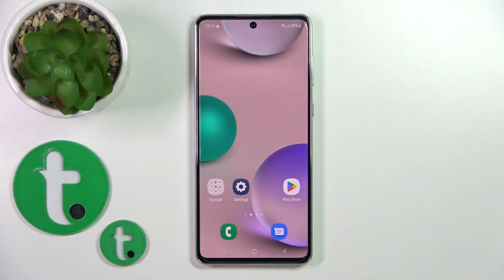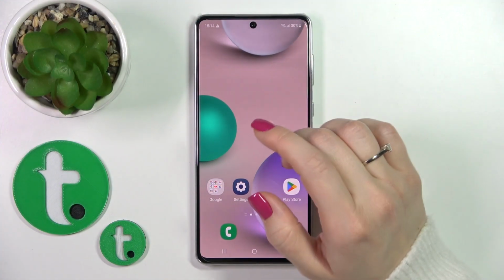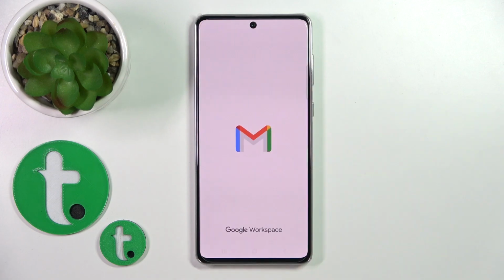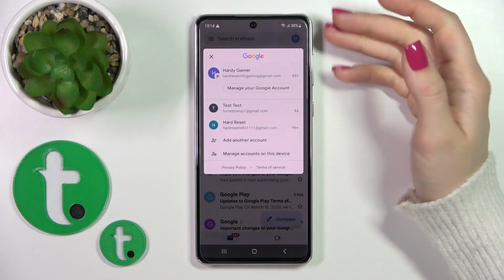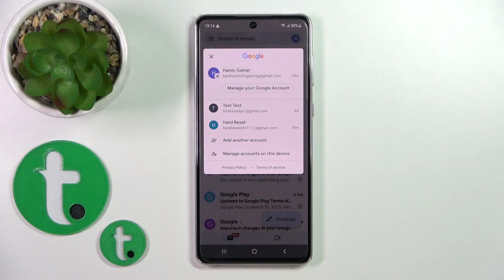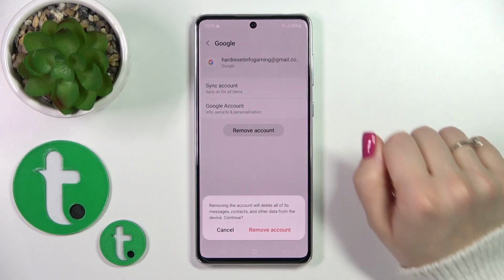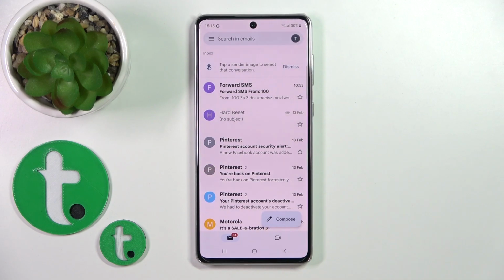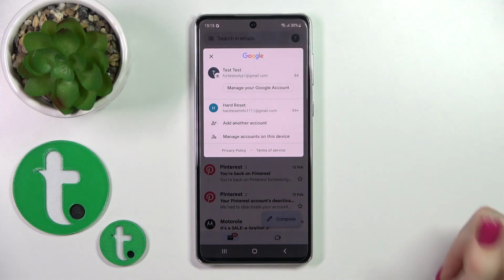How to Logout From Gmail Account on SAMSUNG GALAXY A73 – Log out from Google Account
To learn more tutorials about SAMSUNG GALAXY A73:
Hello, everyone! Are you looking for a way how to Log Out of your Gmail Account on your SAMSUNG GALAXY A73? If you are, then you should check out this short video tutorial. Today, in this video, our expert is going to show you how to do it easily and quickly. It's quite simple and will only take a few seconds. You must remember that this is a method of logging out of your Google account from your entire phone, so other functions such as Google Drive assigned to this particular e-mail will not work. Follow all the instructions step-by-step described by our specialist and Log out from your Gmail Account on SAMSUNG GALAXY A73 successfully in just a couple of simple moves. In case you still have any questions, you can ask them in a comment, and we will be happy to answer them. Visit our YouTube Channel to discover more video tutorials about your SAMSUNG GALAXY A73 and other devices. Thank you for staying with us and watching our videos!

How to Log Out from Gmail Account on SAMSUNG GALAXY A73?
How to Remove Gmail Account from SAMSUNG GALAXY A73?
How to Delete Gmail Account on SAMSUNG GALAXY A73?
How to Change Google Gmail on SAMSUNG GALAXY A73?